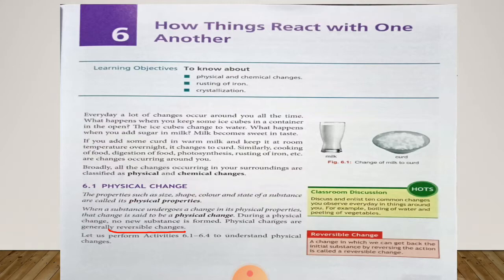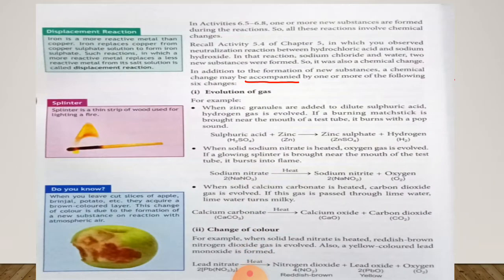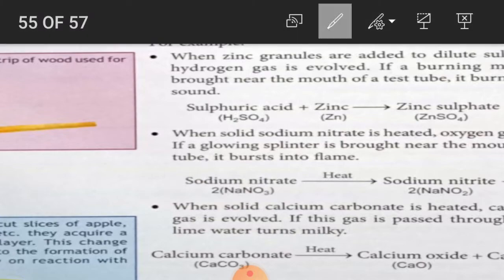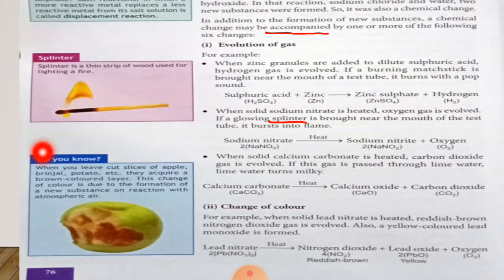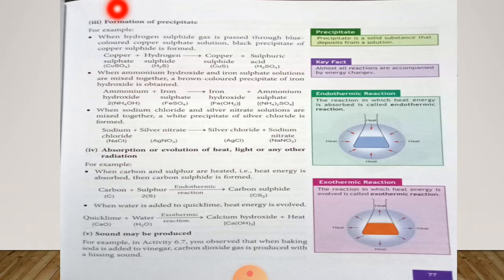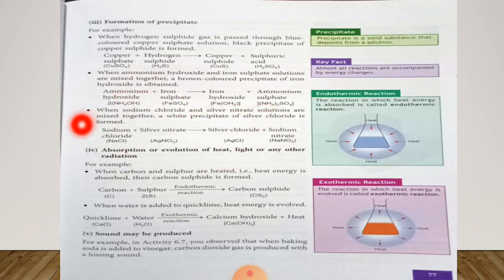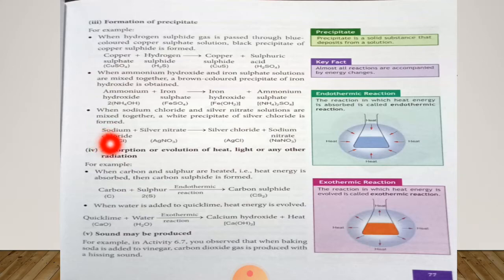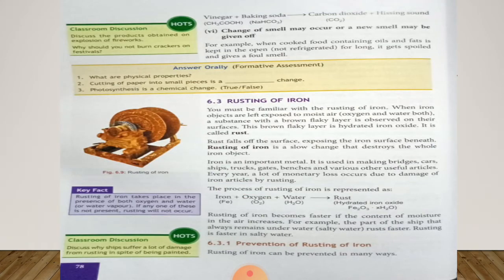Class 7 Science | Chapter 6 : How things react with one another